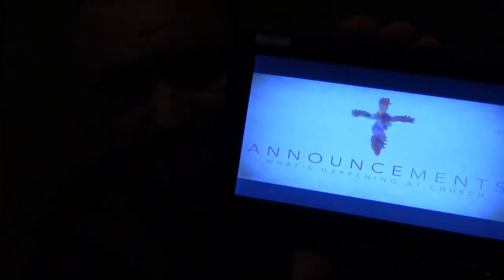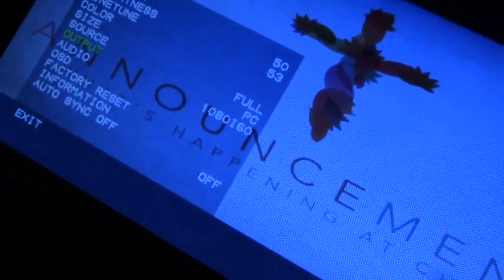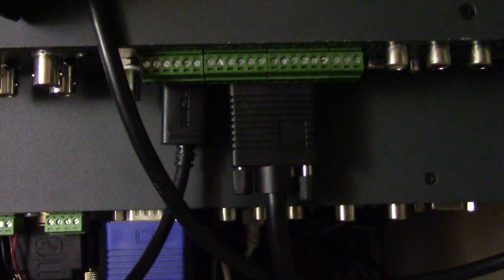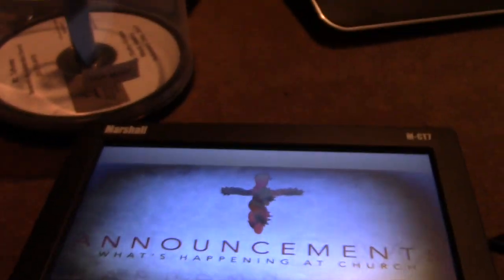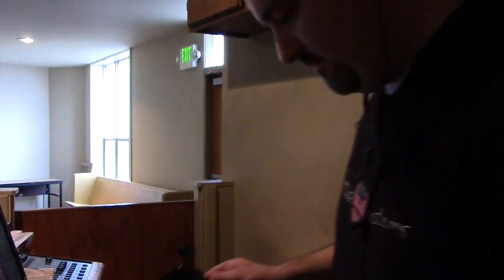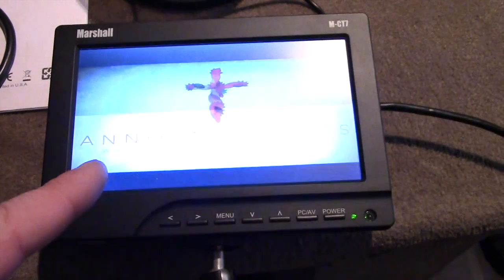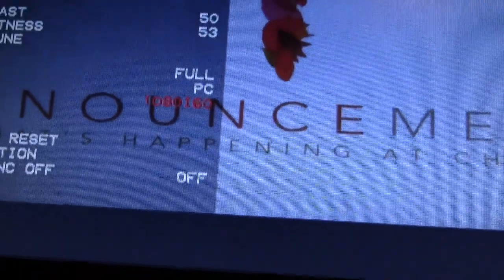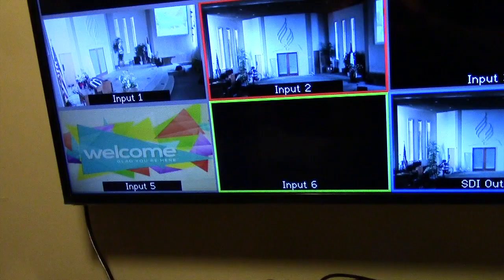Mt. Tahoma-Day 7:Final Fixes and a new church!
Got the final touches and fixes done for Mt. Tahoma and had a great walk-through with a new church in Seattle!